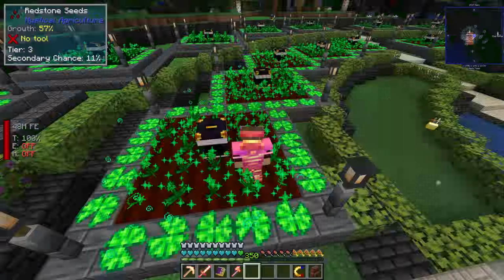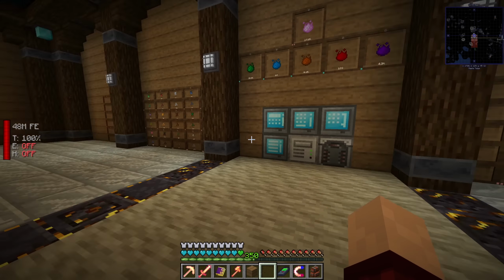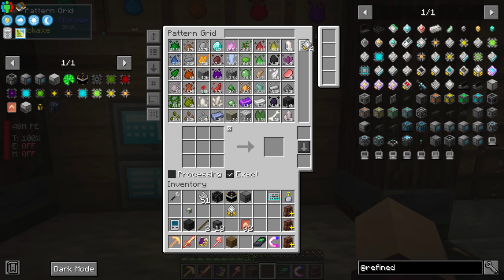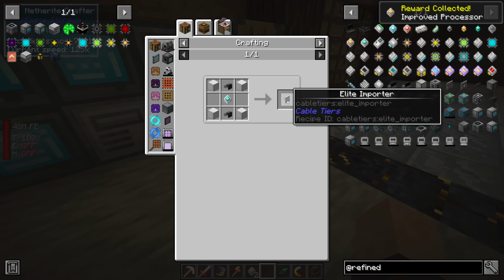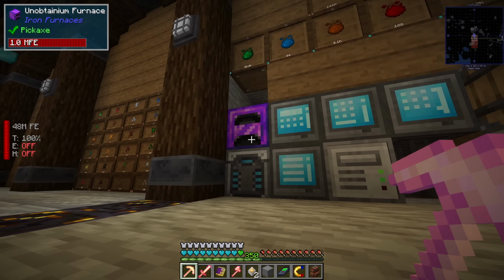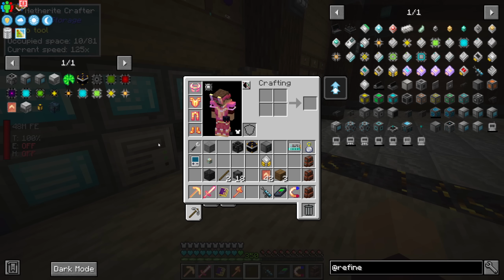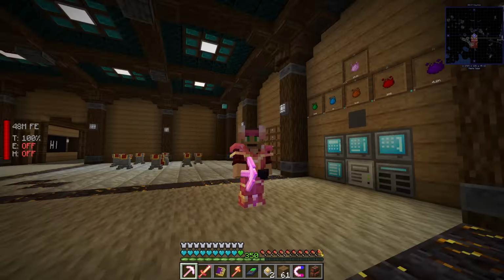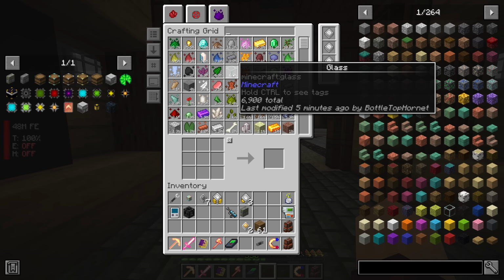ATM 8: Episode 29 - Learning Auto-Crafting!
It's time to tackle Auto-Crafting.

With Mystical Agriculture producing a bunch of essence that can be crafted together for a multitude of blocks it makes sense to automate those items so we can request them at any given time.

So in this episode we go about learning how to Auto craft using refined storage and set up a dedicated room for that function. I learned a lot and hopefully some of you will learn from this episode too!

Looking to Host a server?